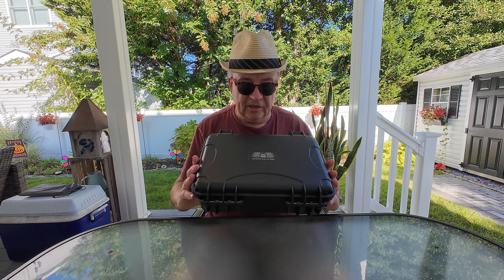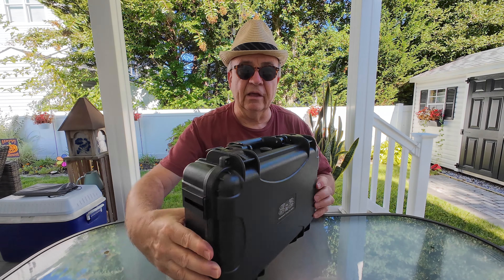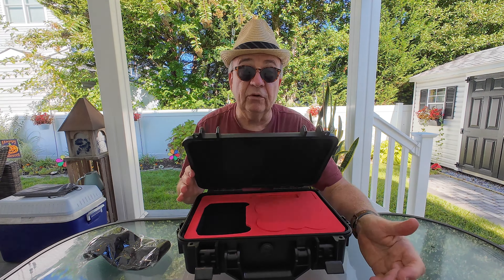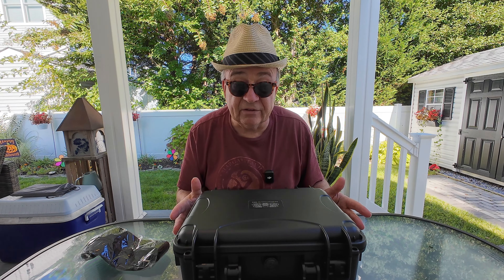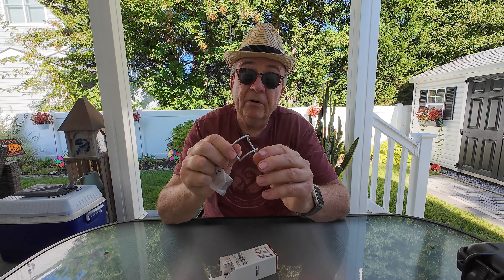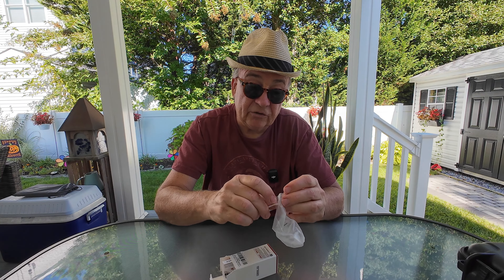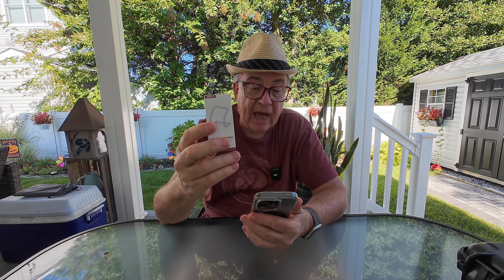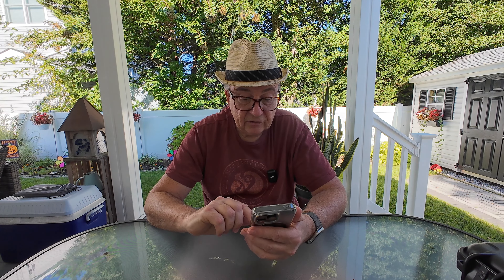StartRC Hard Case for the DJI Neo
If you prefer to protect your drone with a hardshell case, the StartRC Hard Case for the DJI Neo is an affordable option.

StartRC Hard Case for the Neo
DJI Neo Drone